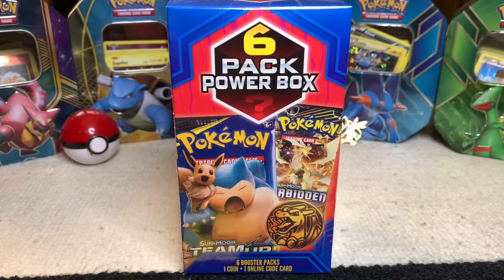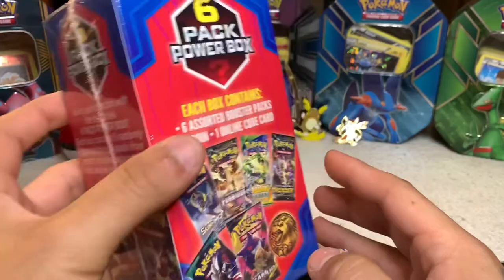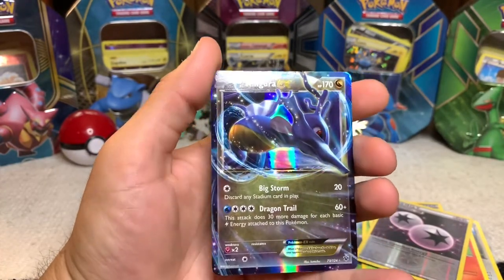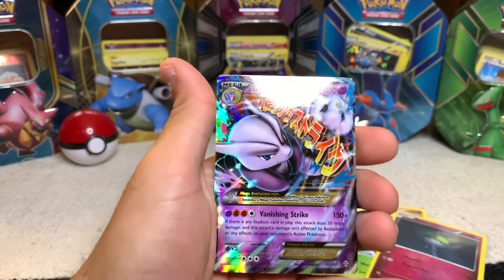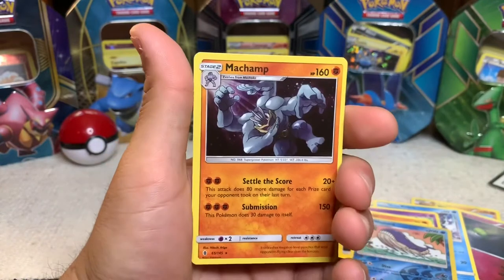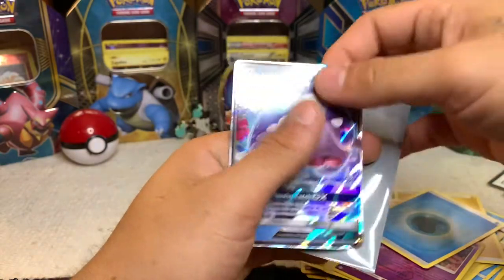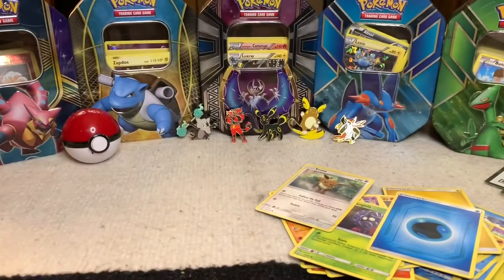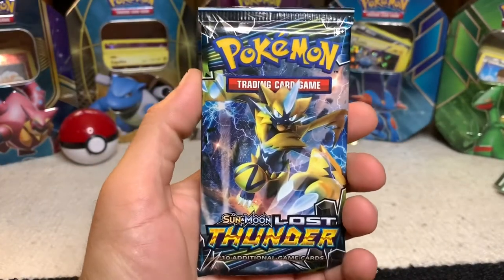CRAZY EPIC PULLS FROM WALMART POKEMON POWER BOX!! + FREE CODE CARDS!!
Thank you for checking out another video! I was SHOCKED to see what I got out of the box!
The more likes and subscribers the quicker I can get to doing some giveaways for you all!
We’re only getting started.